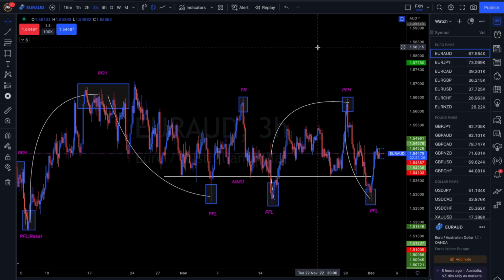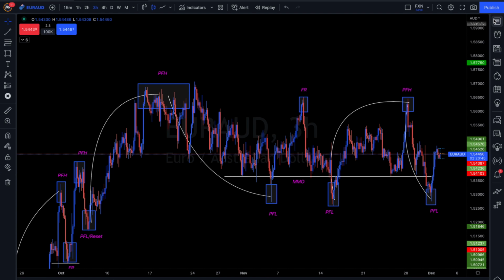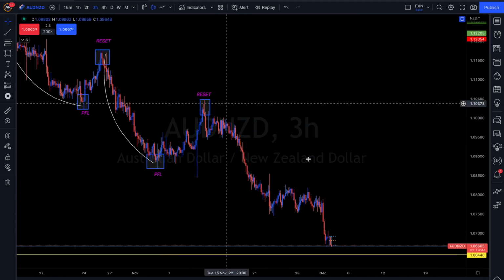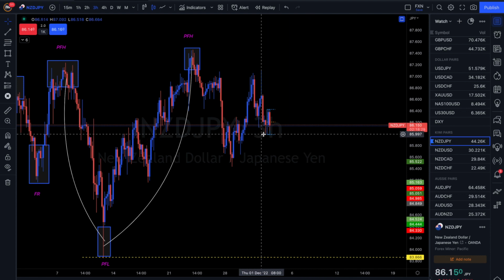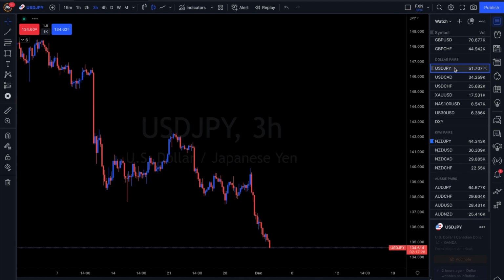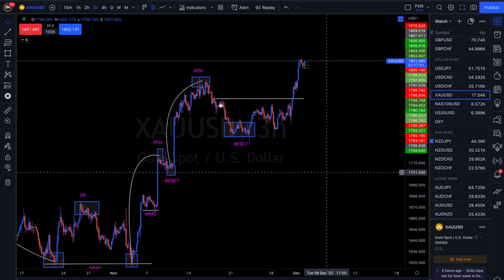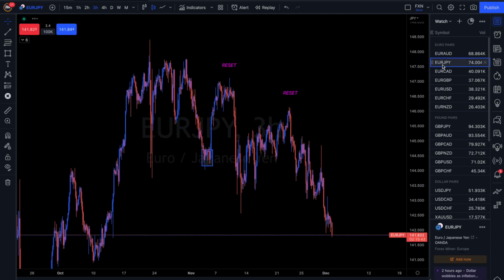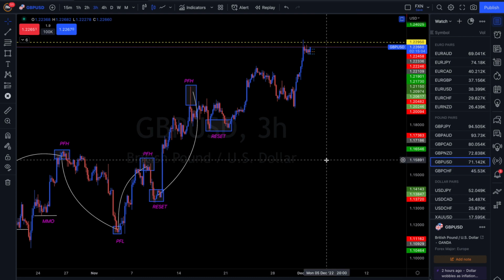How I Choose The Best Forex Pairs to Day Trade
In this video we break down how I pick and choose what forex pairs are the best to trade that day . I show you what to avoid and what to look for in each pair ..

Brokers